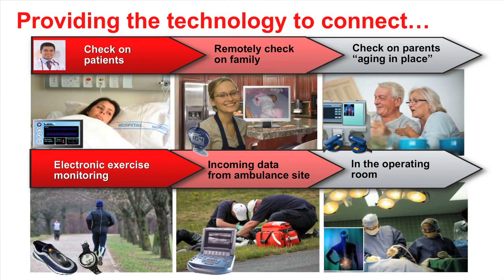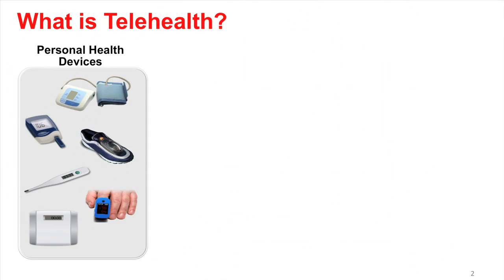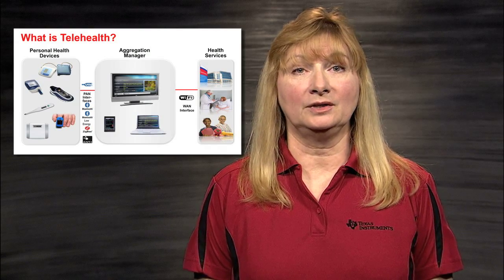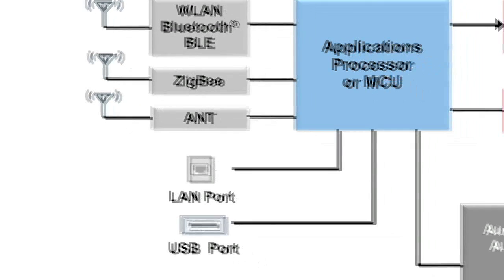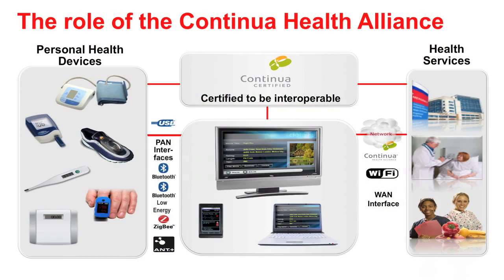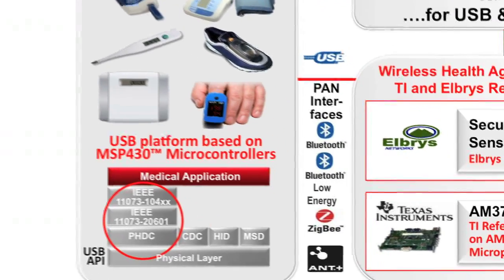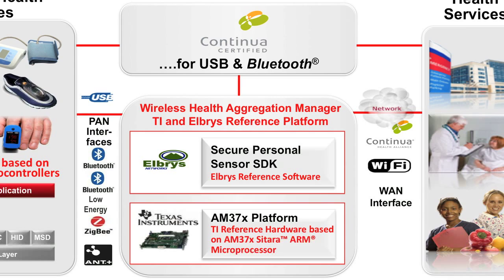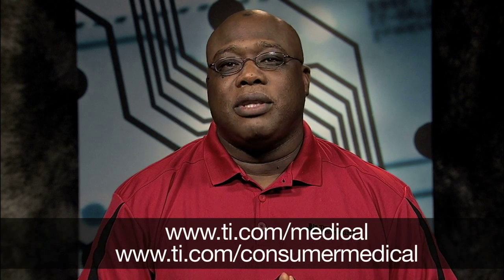The Telehealth Revolution